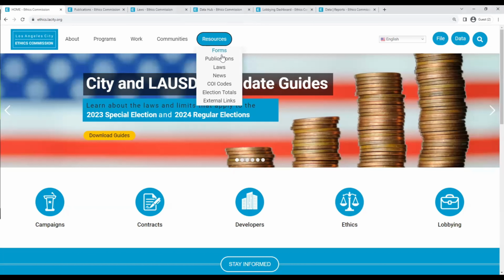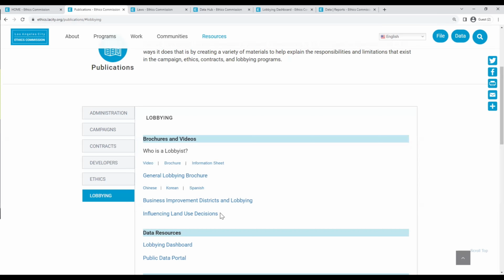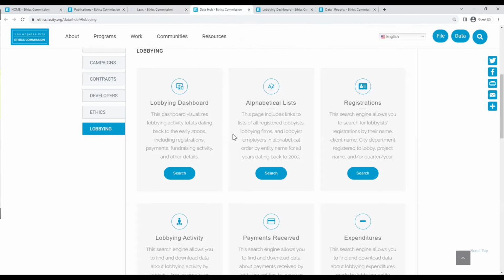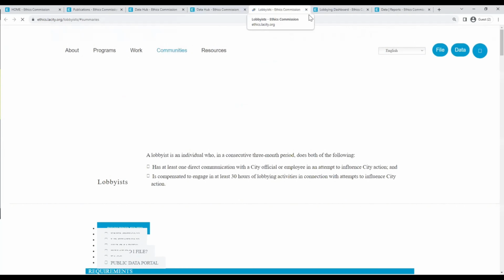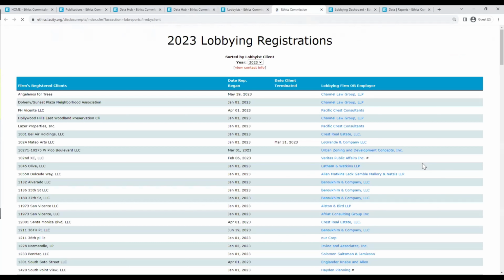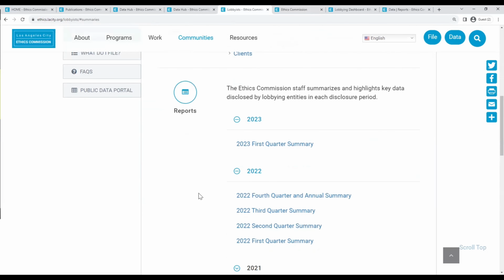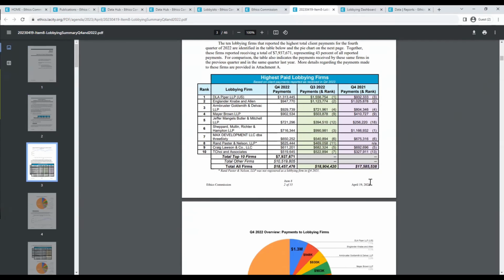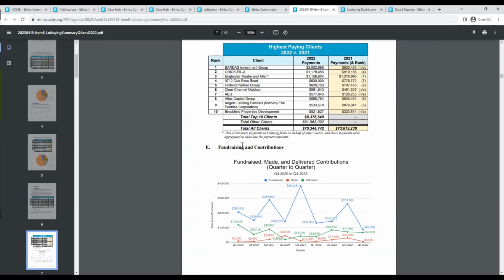How to Find Lobbying Publications, Laws & Data Hub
This video explains how to find lobbying publications and laws on the Ethics Commission's website. It also provides a brief introduction to the Data Hub, which is the central location for accessing all online data tools published by the Ethics Commission.